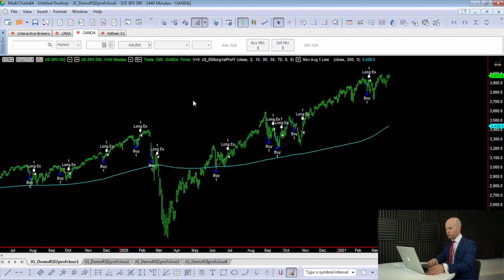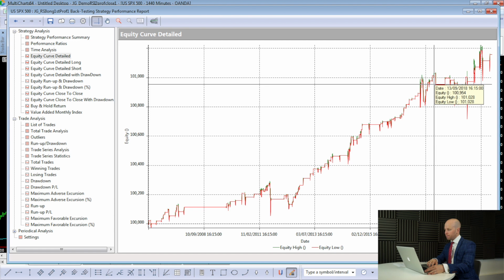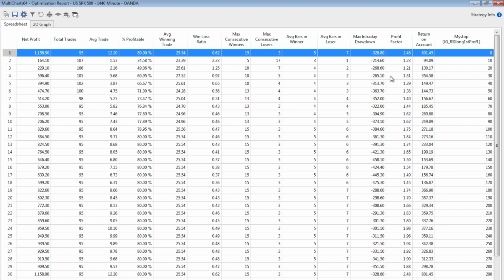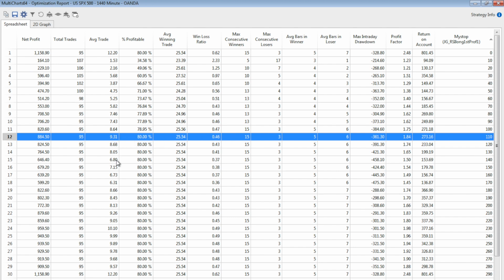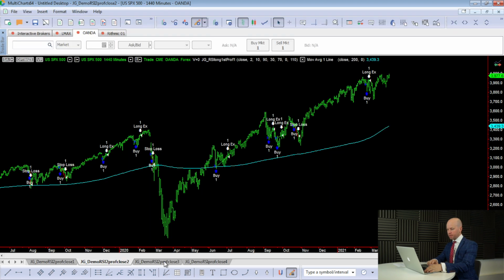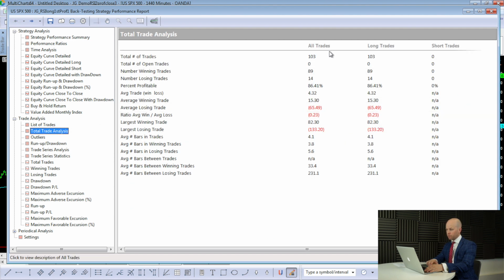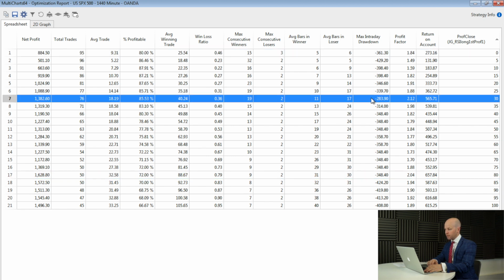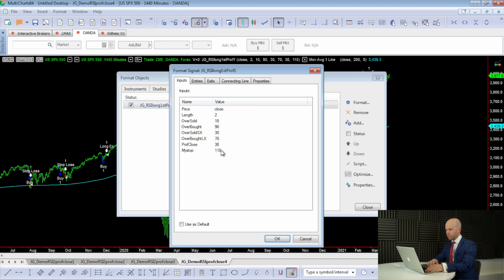Hacking Connors RSI 2 Strategy for More Profit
In this video we look at a modified exit strategy for Larry Connors' RSI 2 strategy which increases profit and reduces drawdown.